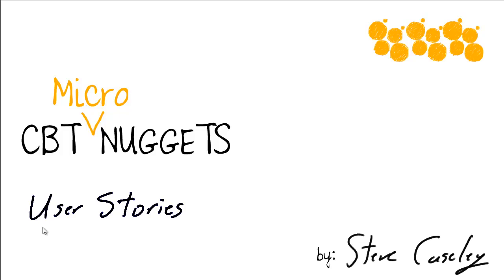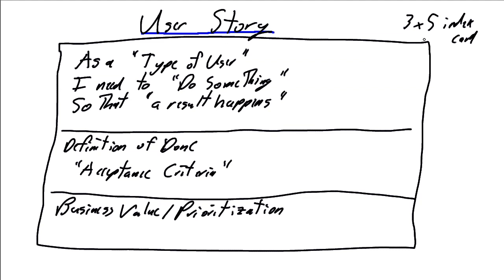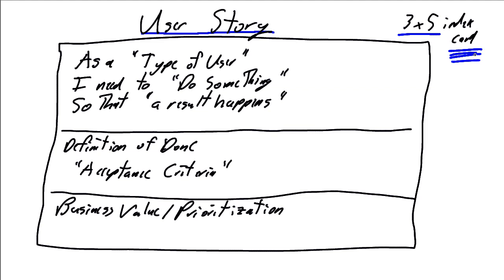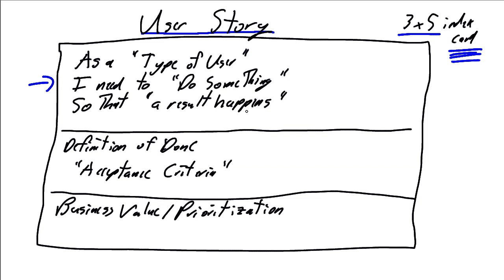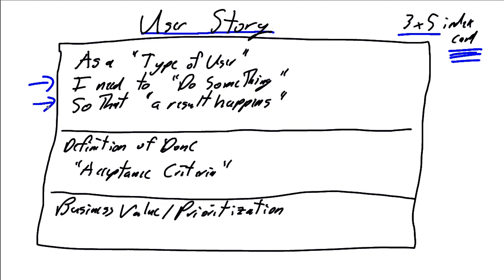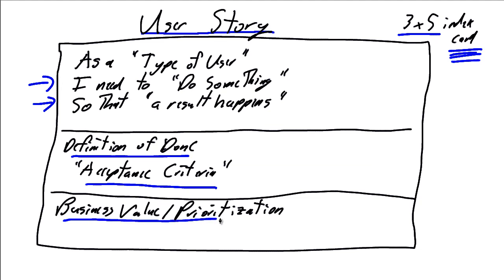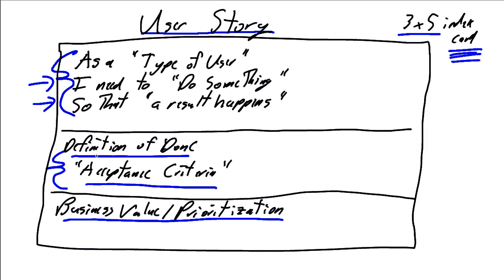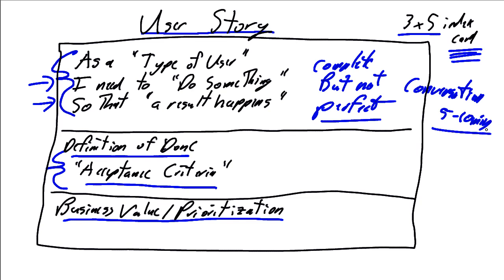MicroNugget: What are User Stories for Agile Scrum Development?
In this video, Steve Caseley covers how to write good User Stories and the importance they have as the foundation of Agile Scrum Development. User Stories are the main (and arguably the only) vehicle that’s used to communicate the business requirements to the project team user.

User Stories are predominantly created by the project owner and other subject matter experts within the business area. They can also be generated by the project team when the team has a specific technical requirement. Still, the focus of user stories is the communication of business requirements to the team. If you’re using a manual method, they’re typically written on three and a half by five index cards, although there are a number of automated tools you can use. The key to generating good user stories is to restrict the level of information that you’re going to contain. The image of an index card is useful because that’s generally the limit of the amount of information you want to include.